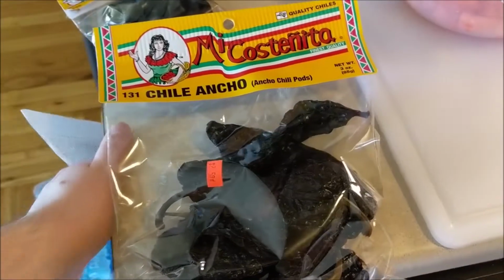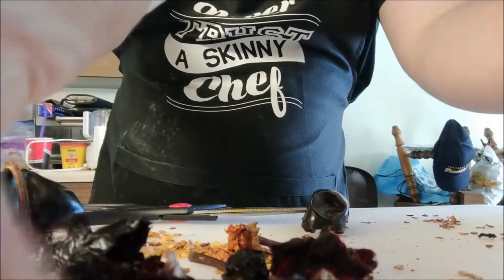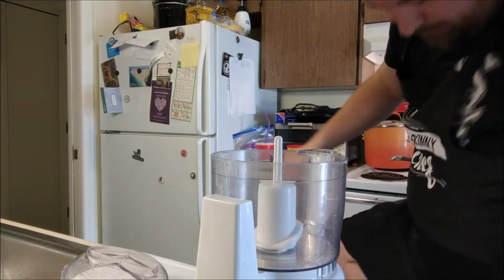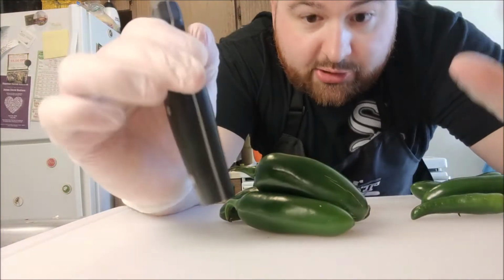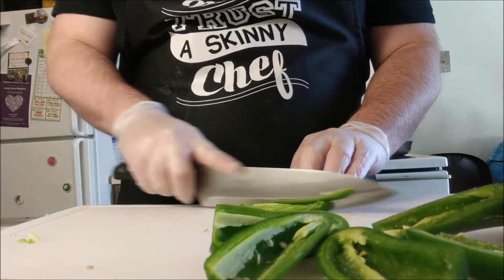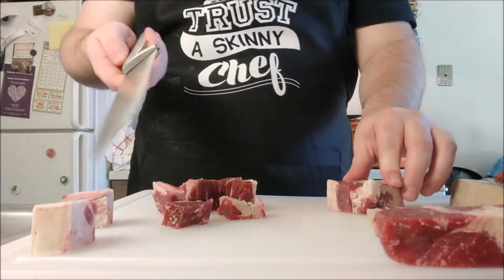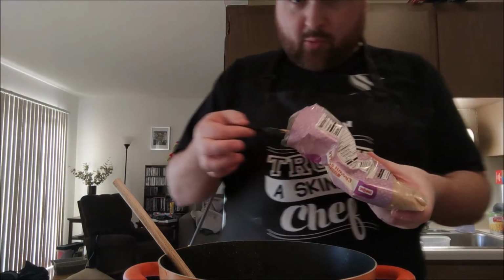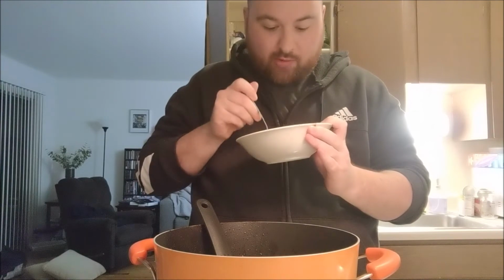Cooking Adventures with Matt - Kevin's Famous Chili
Happy New Year! Today I'm cooking Kevin's famous Chili. Recipe is from Binging with Babish episode with chili inspired by Kevin from The Office. No I will no spill the chili on m,y carpet, but I will post a link in this description for the recipe.